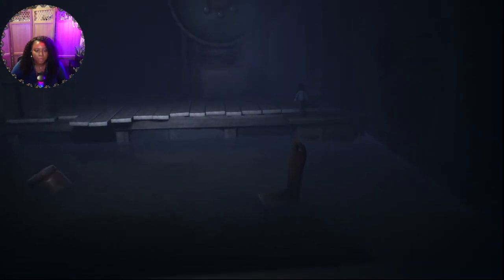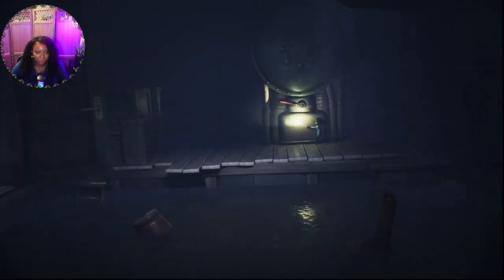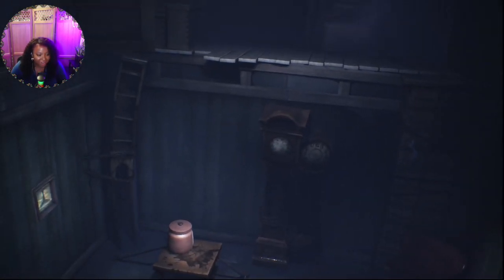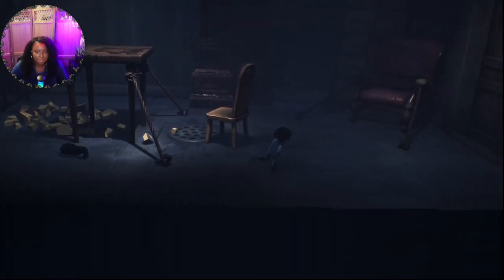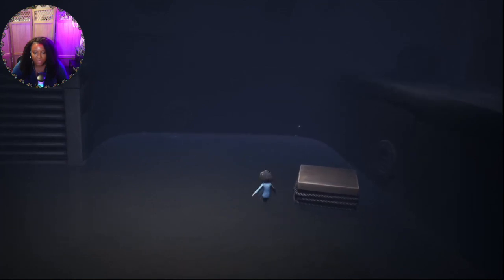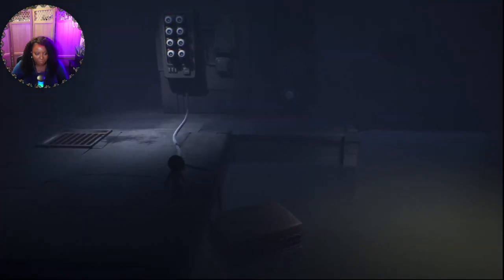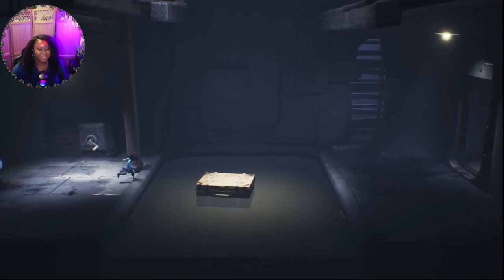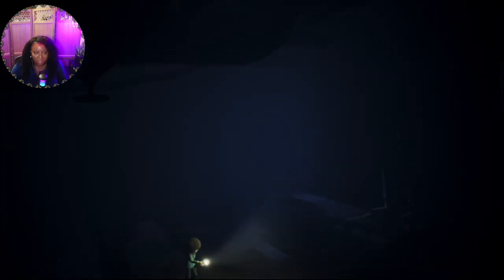Eat the fish NOT ME! | Little nightmares DLC The Depths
First installment of the Little nightmares DLC, let's see what adventures Seven holds!